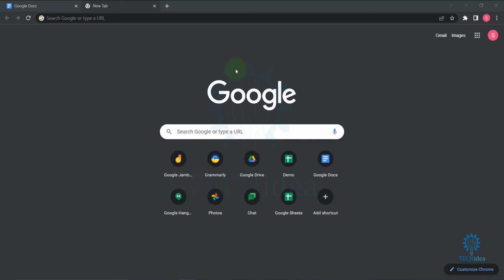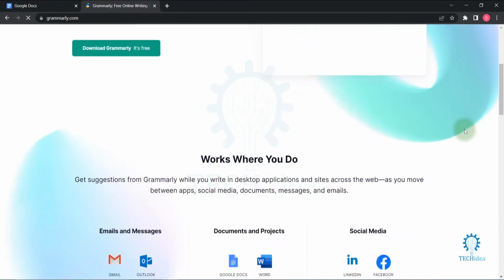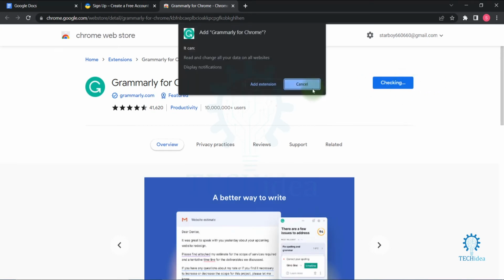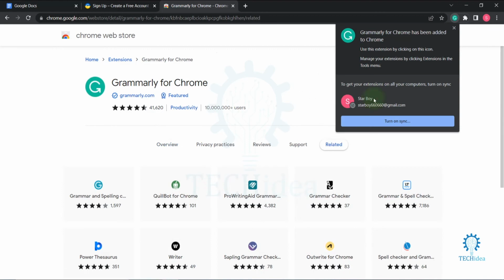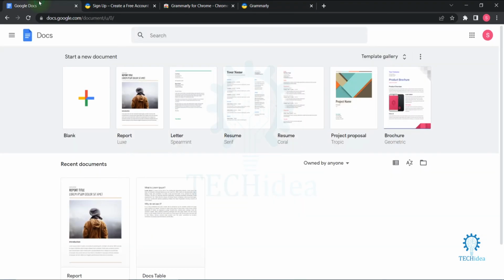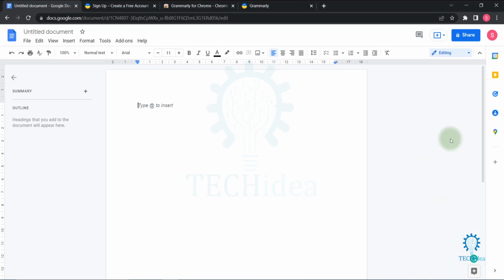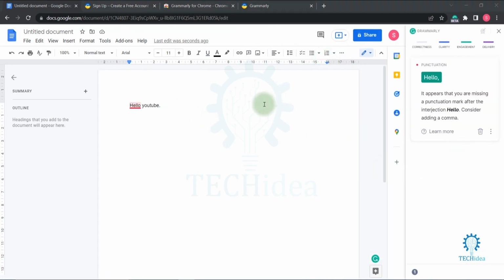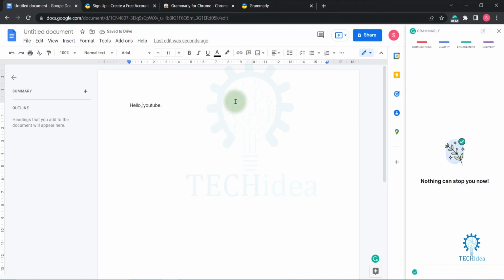How to Use Grammarly in Google Docs 2025 [New Method]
The tool can find grammatical errors in your text and even give you suggestions on clarity and tone.

how to add grammarly to google docs on mac,
grammarly for google slides,
grammarly for google,
grammarly for chrome,
grammarly not working in google docs,
how to add grammarly to google docs on safari,
grammarly download,
grammarly not working in google docs reddit,